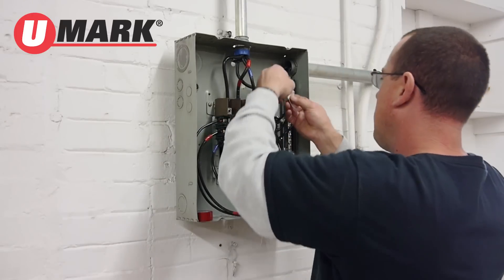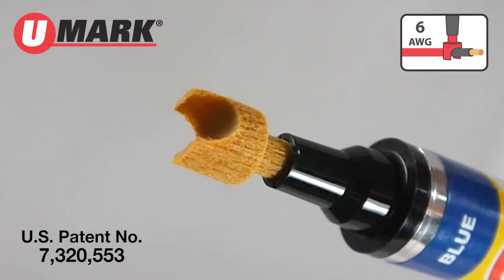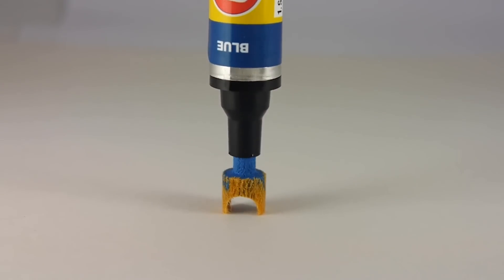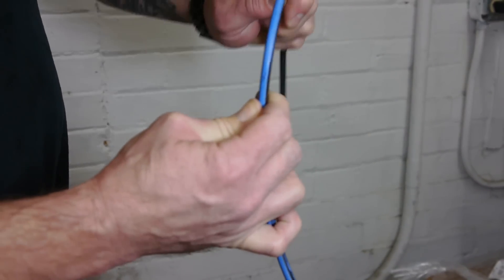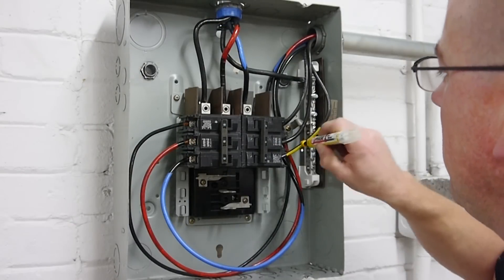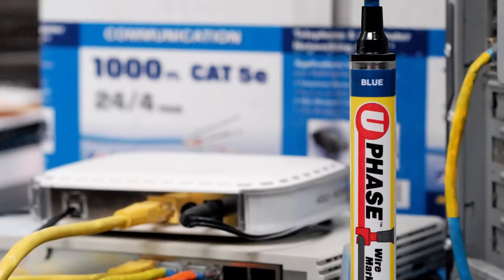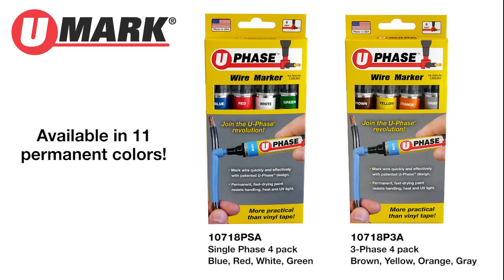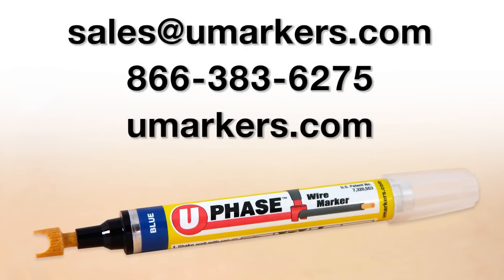U Phase™ Wire Marker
The patented design is the result of a lot of hard work and ingenuity (U.S. Patent No. 7,320,553). 10 times more mileage than vinyl tape, at 20% lower cost. Faster, easier to apply and handle. No need to purchase and carry color specific wire when you can quickly mark wire remnants. Marks up to #6 AWG Wire (7mm) quickly and efficiently with highly visible, quick-drying paint. Resists abrasion, moisture, dirt, oil and UV light. Adheres to clean sheath permanently. Pass electrical inspections the first time by properly identifying all wire color. Perfect for phasing of electrical panels, color coding, identifying and wiring circuits, marking computer and telephone cables, automotive wires, etc.